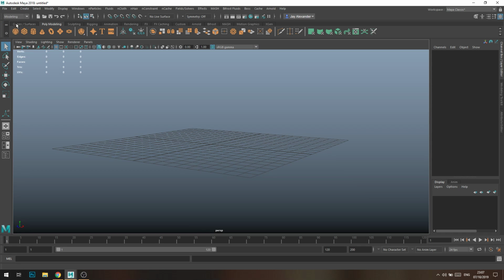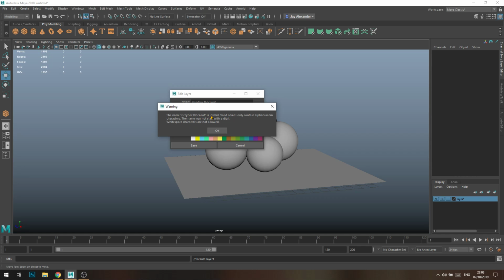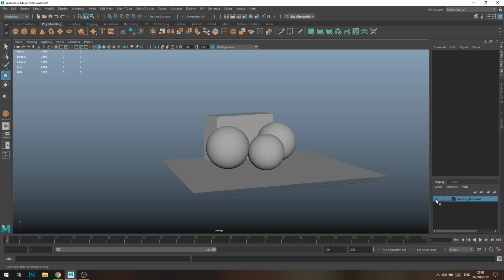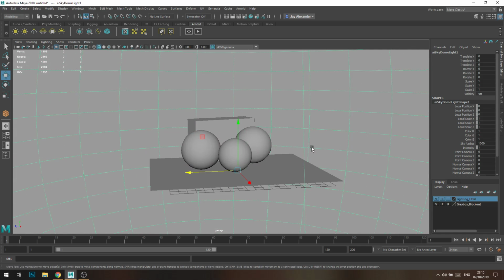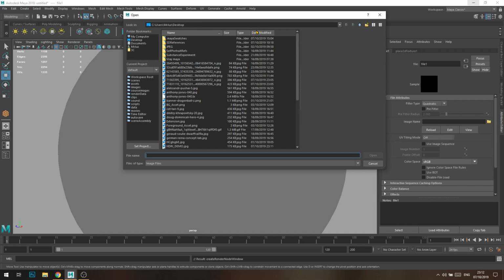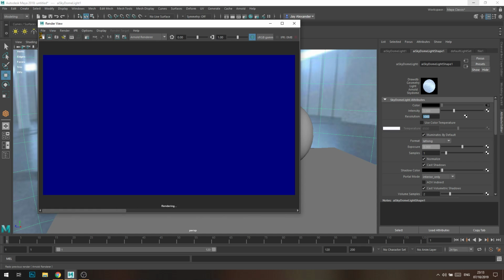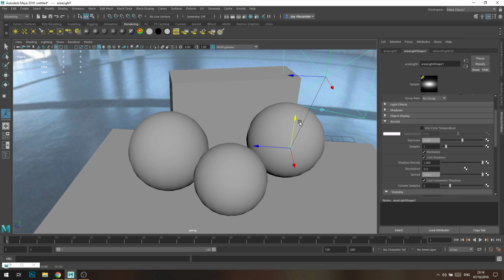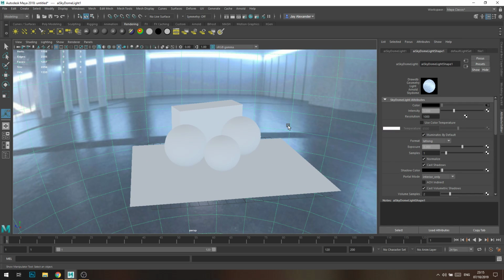HDRI Map Lighting